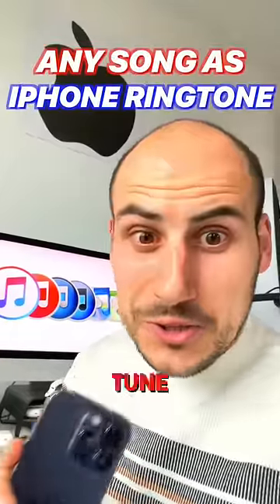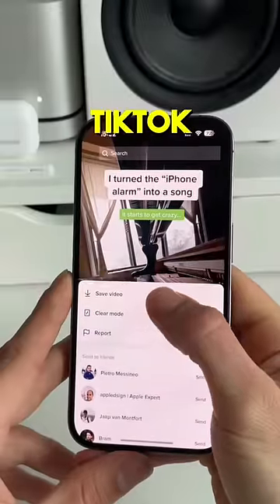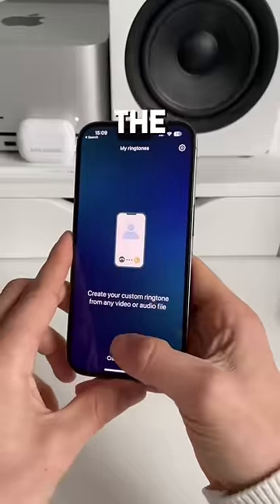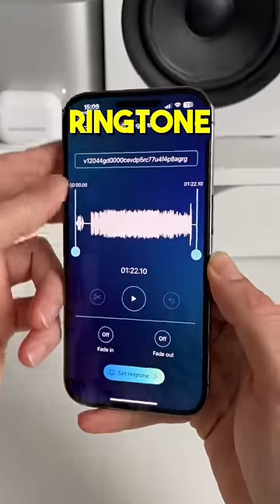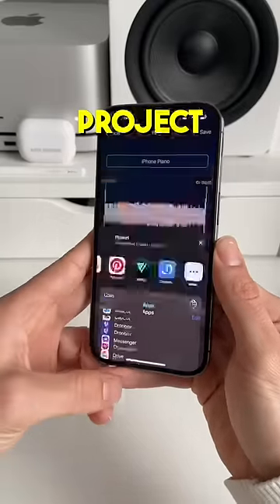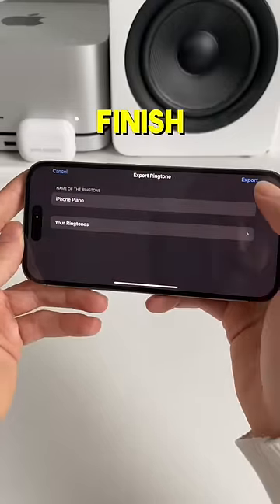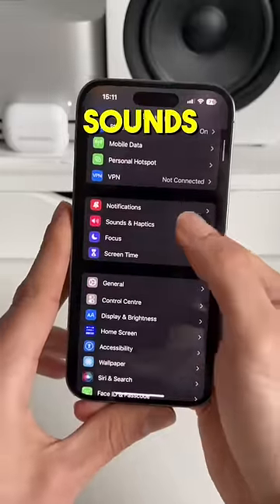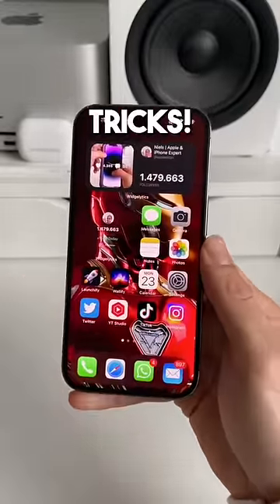Set any song or tune as your iPhone ringtone!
Everybody has a favourite song and would like this as their iPhone ringtone! Let me show you step by step how you can easily set any song as your iPhone ringtone! You just have to download a specific app from the AppStore!